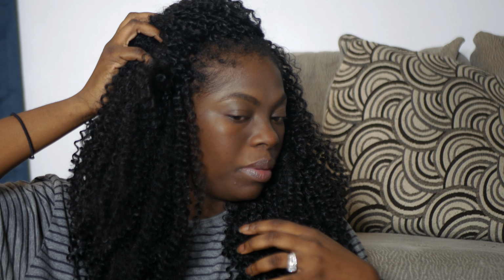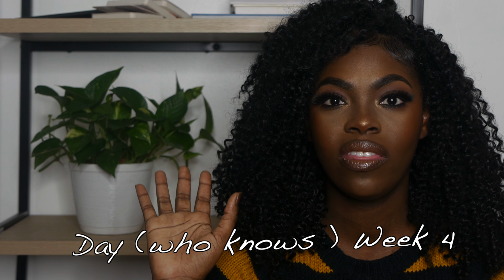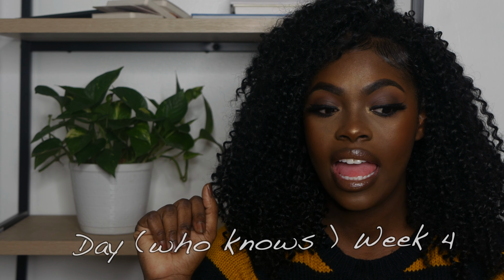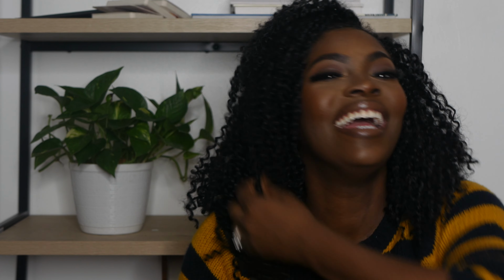Freetress Bohemian Braid Crochet Hair Review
Hey Y'all!

Thanks for meeting back here at the Coast.

This Crochet hair review inspired by Lia Lavon's  Bohemian Braid review was one of the more fun videos Ive done to date!

I Installed the hair and literally just lived. Im definitely a fan of crochet hair now so I think this is something I'll be doing more of.  Maybe not so much of the review process and maybe more of an install. What do you guys think?

Here's the links of some of the things I mentioned in the video

Add me on IG and if you try the look, tag me on your pics and say "Coasting!"